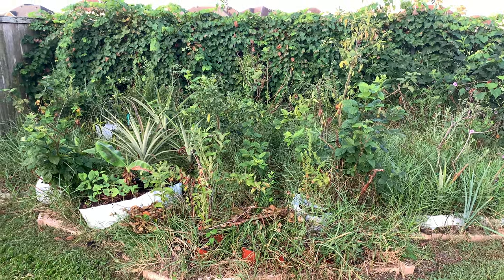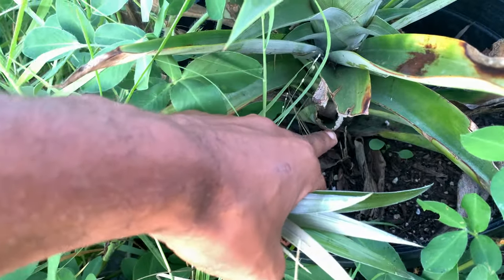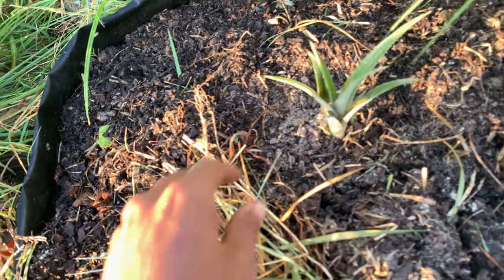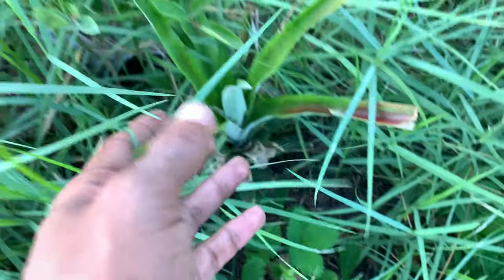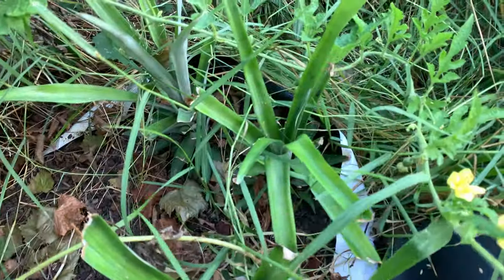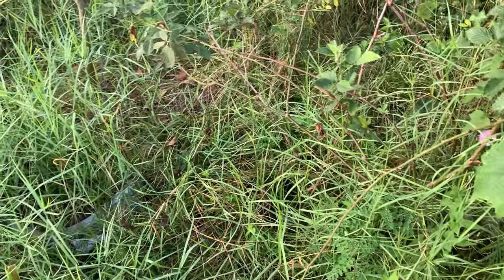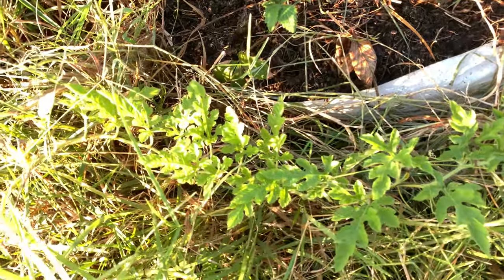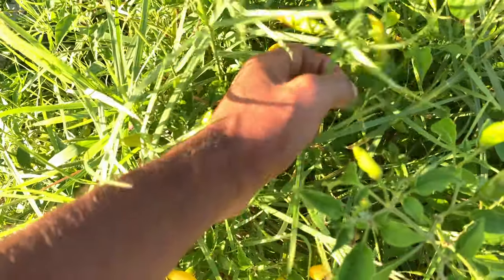White Jade, Sugarloaf, Elite Gold Pineapple Plants! Companion Planting With Scarlet Strawberry!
Here’s a little overview of what I have going on for the day.